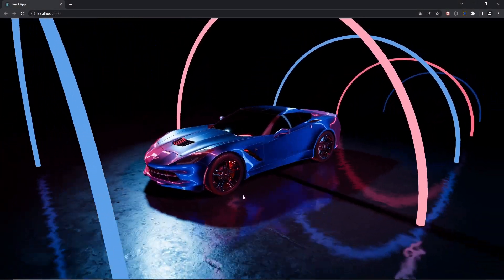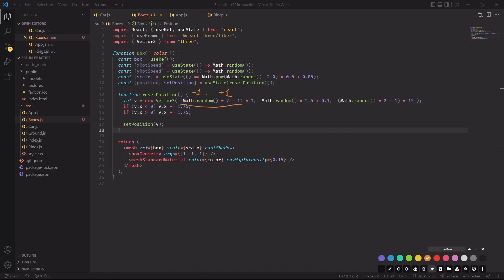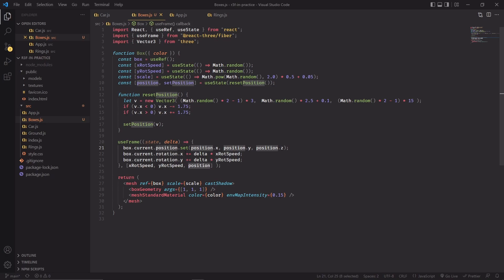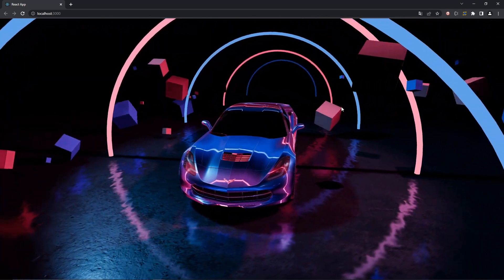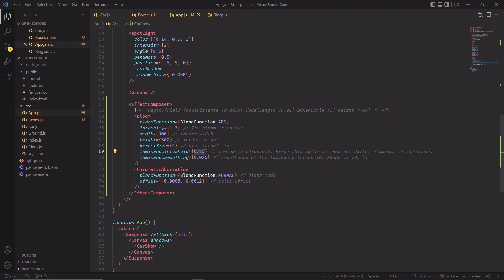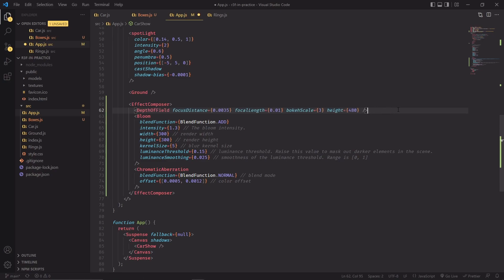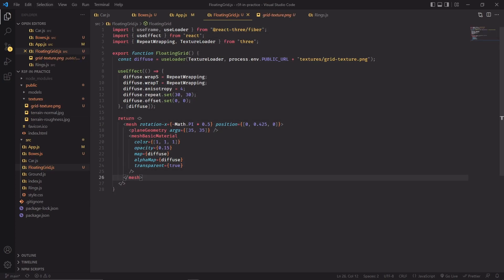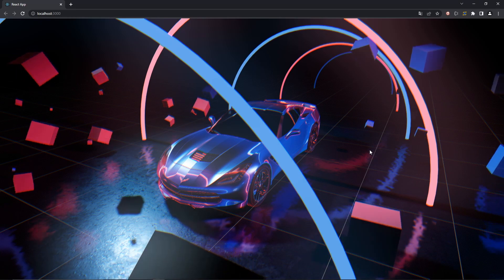Create a 3D car show with React Three Fiber and Three.js [ Tutorial part 3 ]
Third stop discussing the implementation of the car-show project in React Three Fiber & three.js, we'll add some of the missing elements of our original scene, especially the boxes, the transparent floating grid, and post processing effects!

Intro: 0:00
Making the boxes: 0:12
Post processing: 4:11
Depth of Field: 6:41
Floating Grid: 7:53
Wrapping up: 9:04